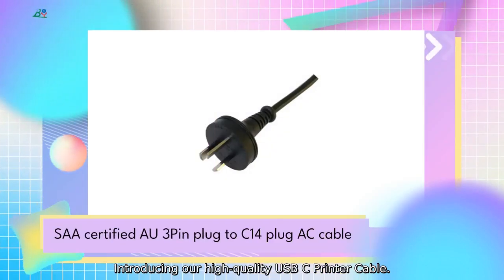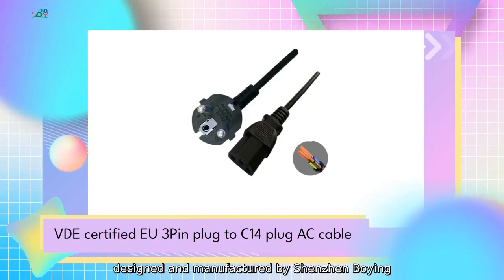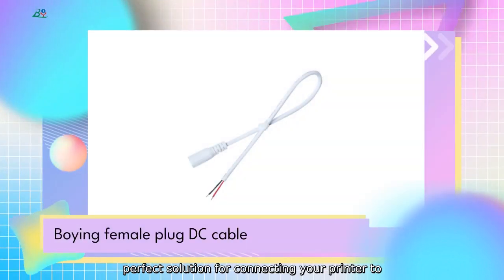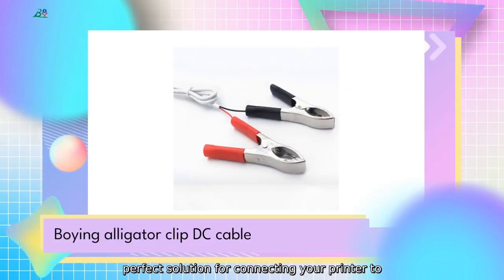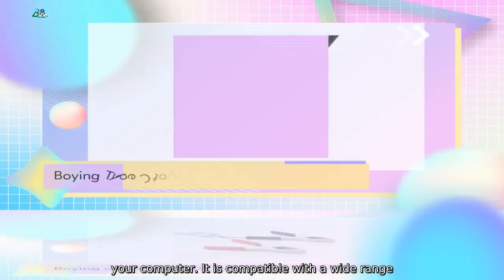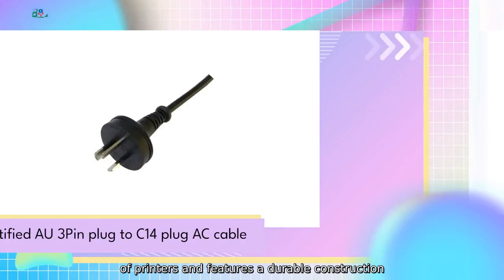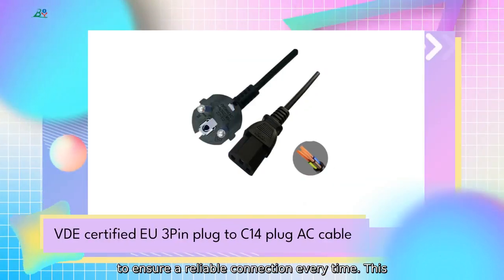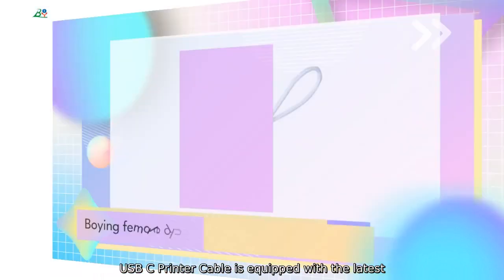Usb C Printer Cable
Introducing our high-quality USB C Printer Cable. designed and manufactured by Shenzhen Boying Energy Co.. Ltd. Our USB C Printer Cable is the perfect solution for connecting your printer to your computer. It is compatible with a wide range of printers and features a durable construction to ensure a reliable connection every time. This USB C Printer Cable is equipped with the latest USB C connector.